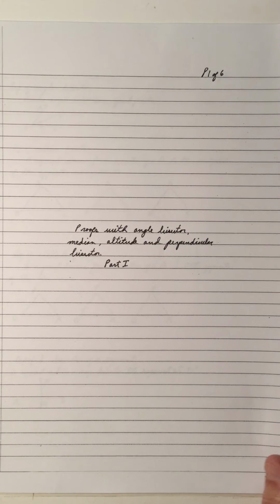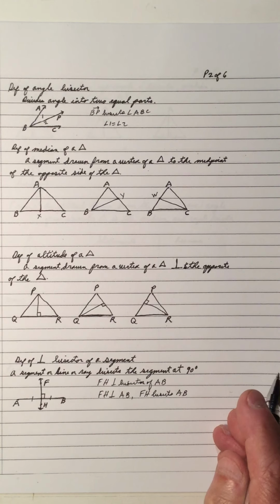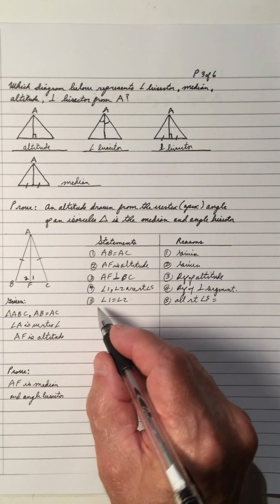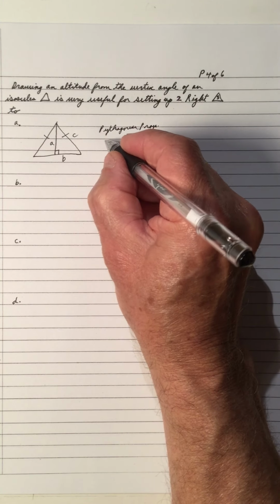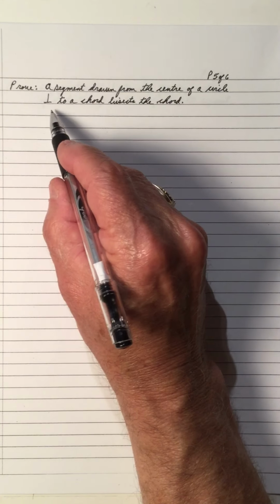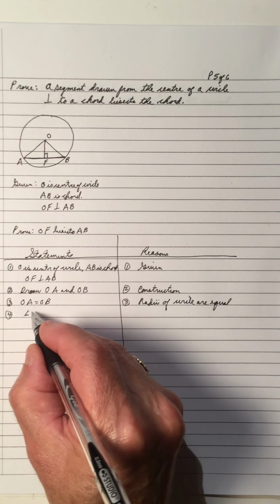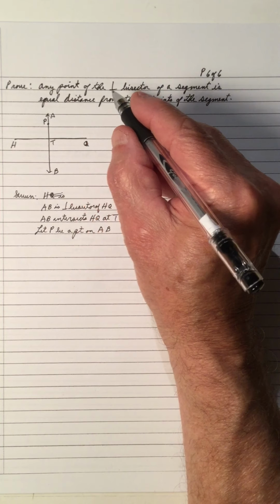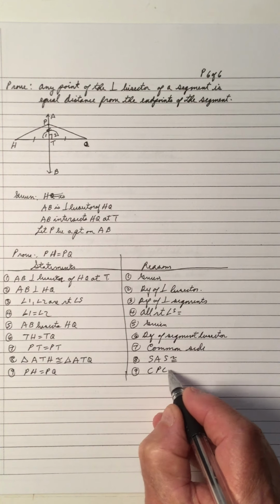Proofs with Angle Bisector, Median, Altitude and Perpendicular Bisector - Part I